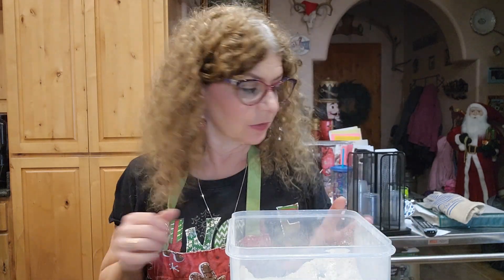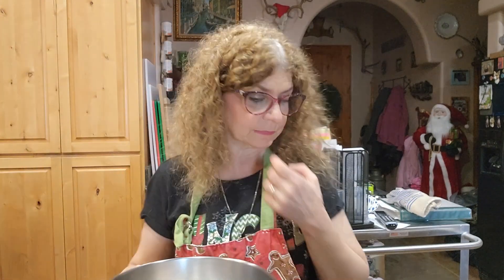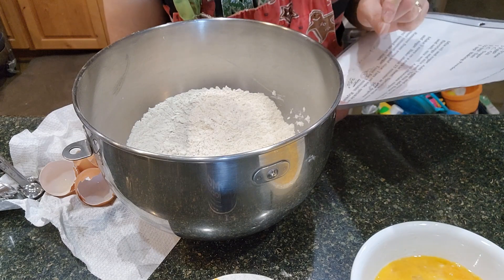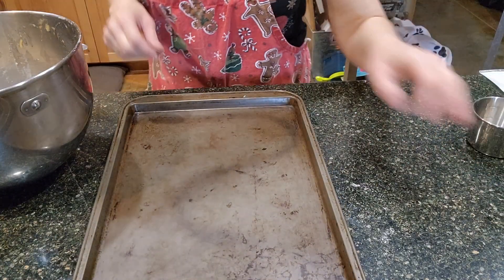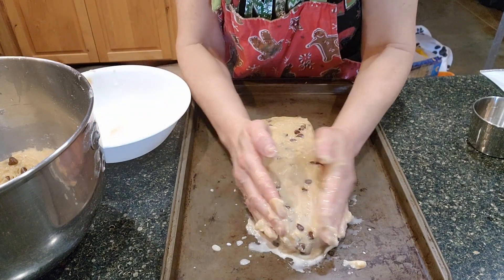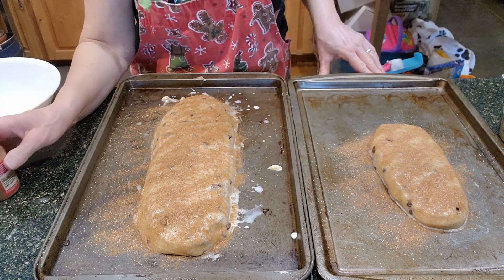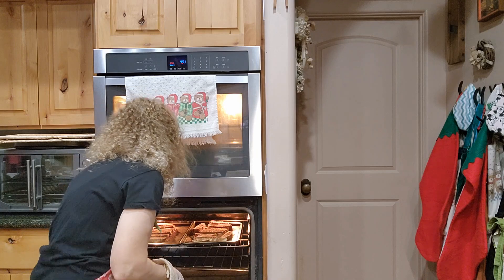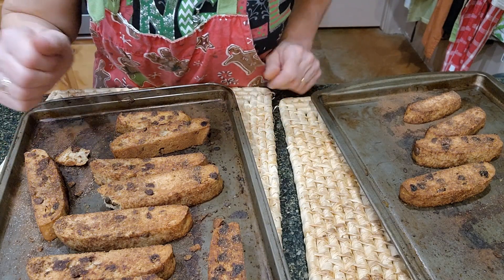Chocolate Chip Mandel Bread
How to make delicious Mandel Bread with Chocolate Chips that has been our family's holiday tradition for decades.